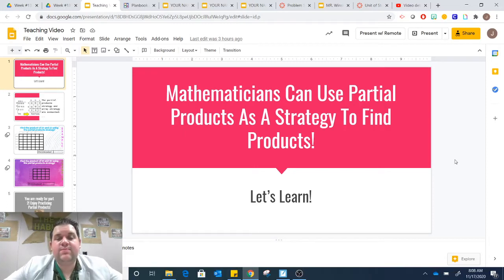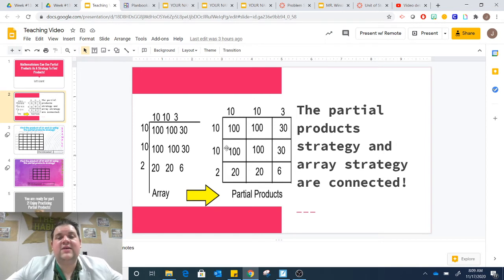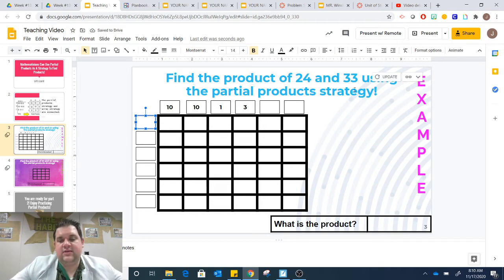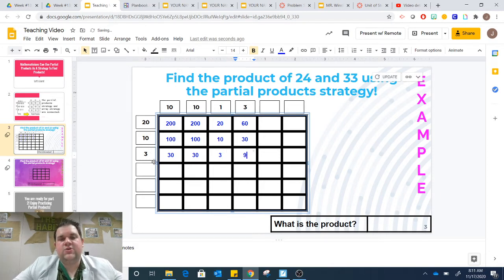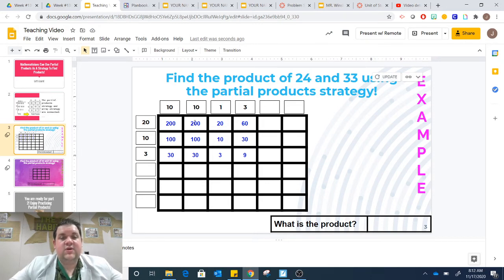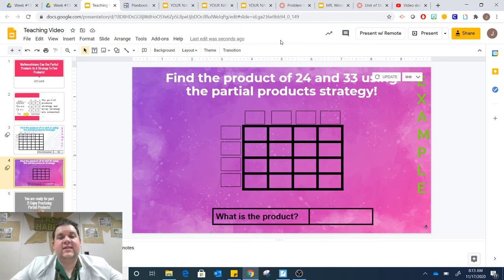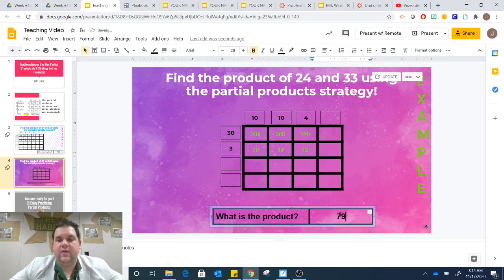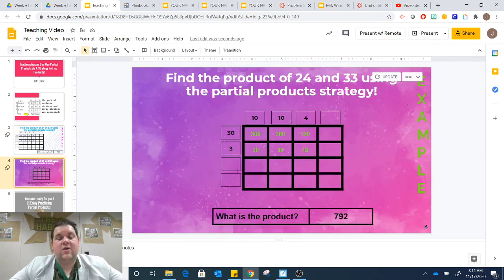Transitioning from Arrays to Partial Products